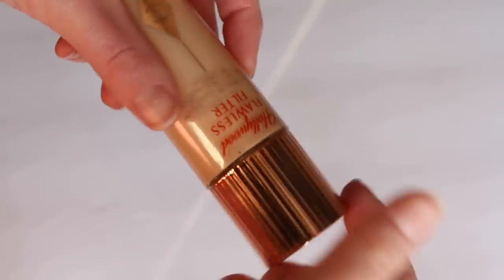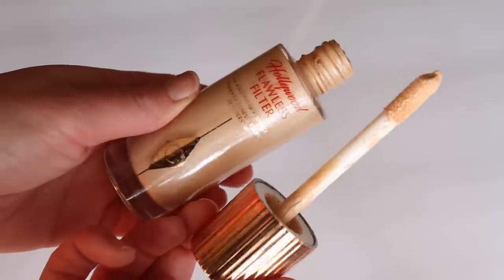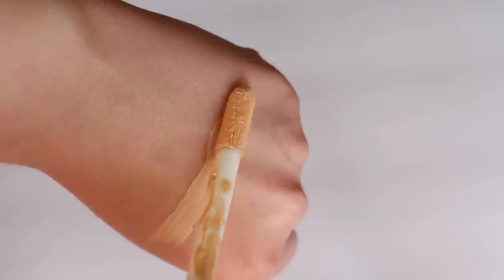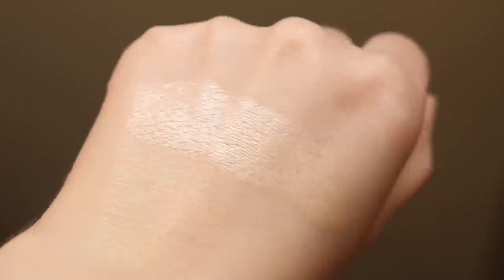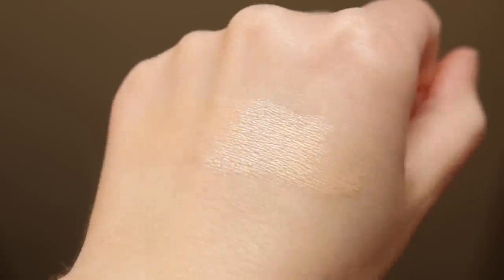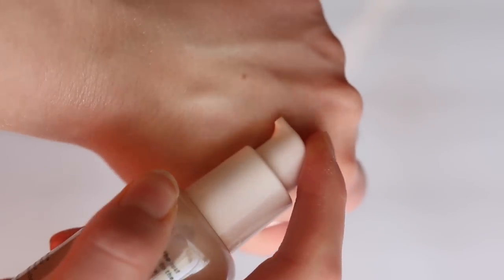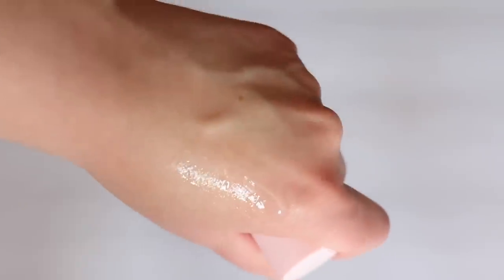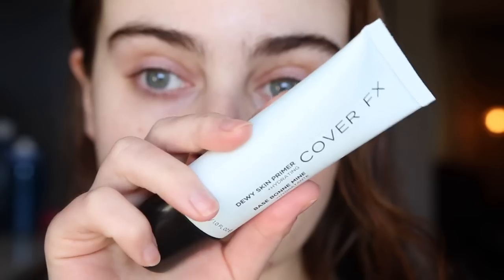Buy this, NOT THAT: Glowy "Primers"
Hi Everyone! In today's video I'm going to take you down the rabbit hole of glowy "primers"- (really, a lot of these are hybrid products). So many of these products have elements and similarities to each other, so I wanted to do a video where I explain all of these products, give you comparisons, demos and hopefully you will be able to find the primer just right for you!

//PRODUCTS MENTIONED//

Maybelline 4 in 1 Perfector
(Fair/Light)

Auric Glowlust
(Morganite)

NYX Bare with Me Luminous Tinted Serum
(Light)